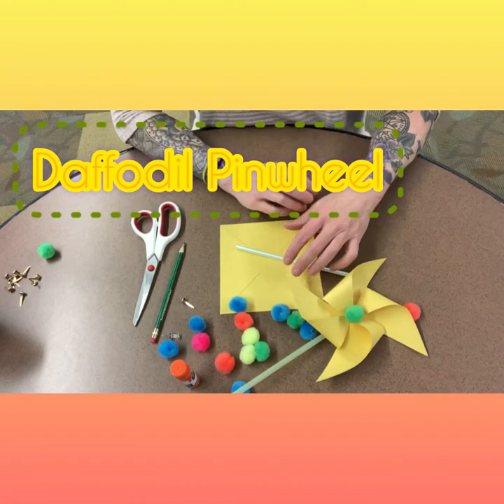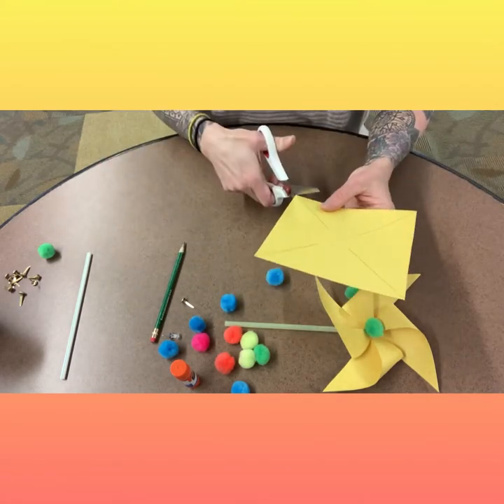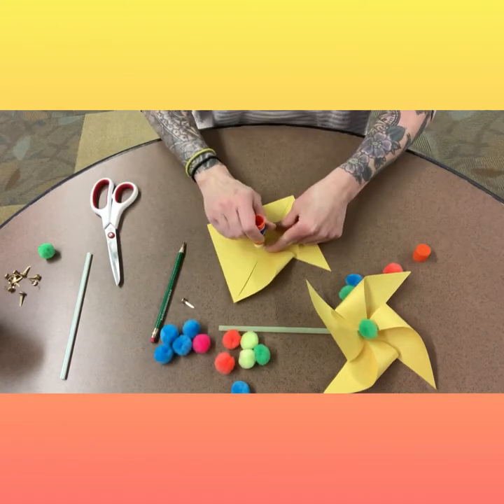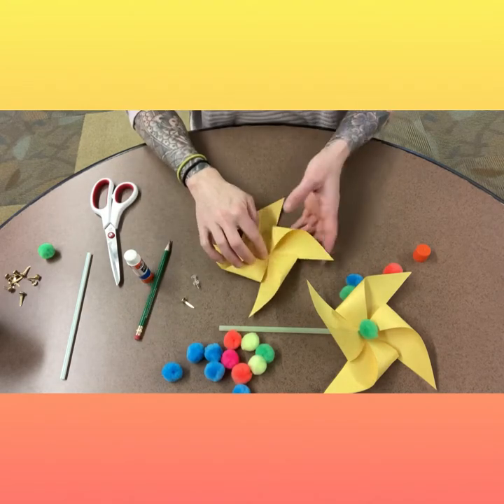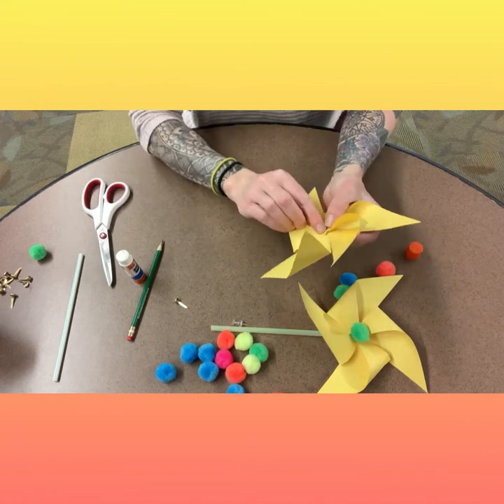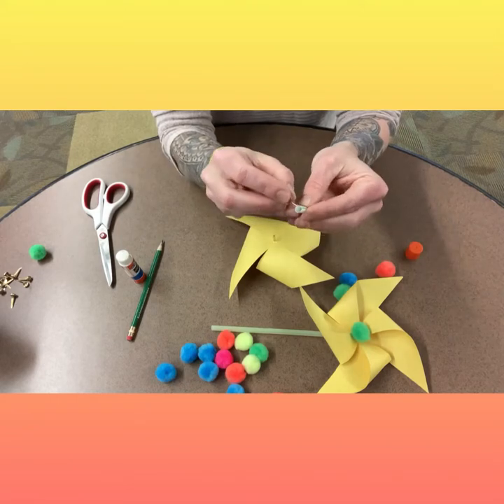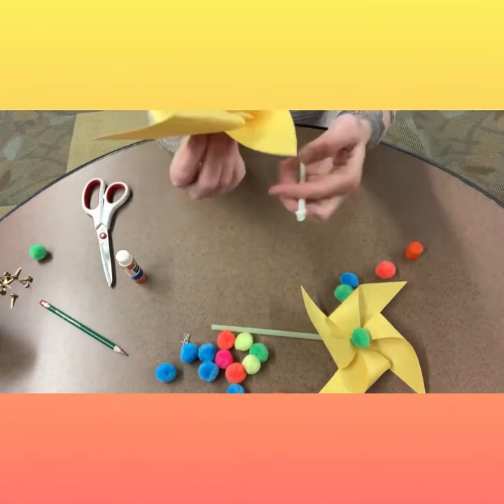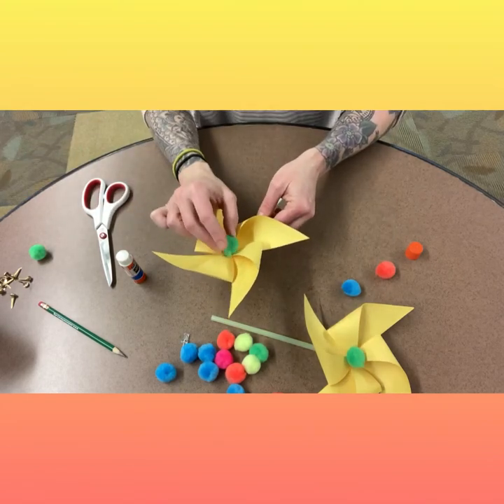Maker Monday | Daffodil Pinwheel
It's Maker Monday! Pick up your craft kit at the library today and make your own daffodil pinwheel. All you need at home for this one is a safety pin, push pin, even an earring - something to poke a hole through paper and a straw, a pen or pencil to make the hole bigger, and some glue. Hot glue works well for sticking the pompom, but regular old glue will do the trick too.  We'd love to see your finished work, don't forget to tag @southriverlibrary. Now get to making!